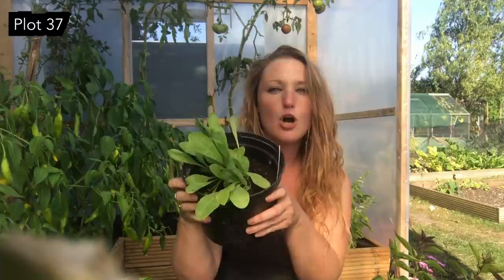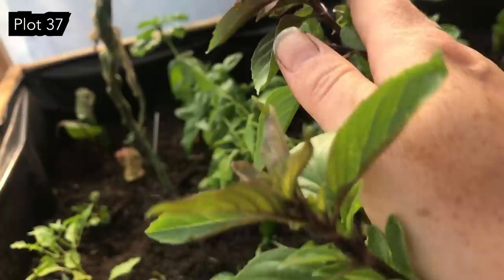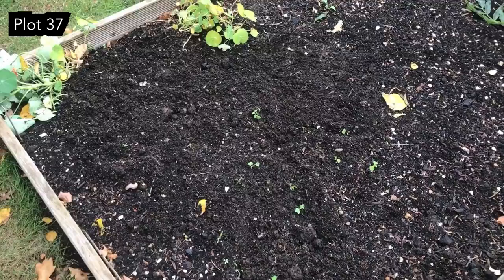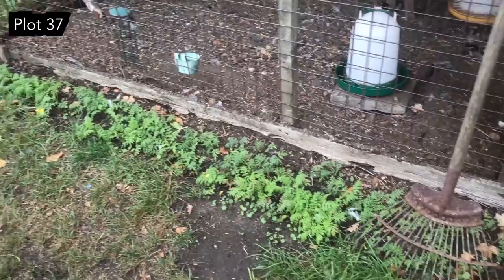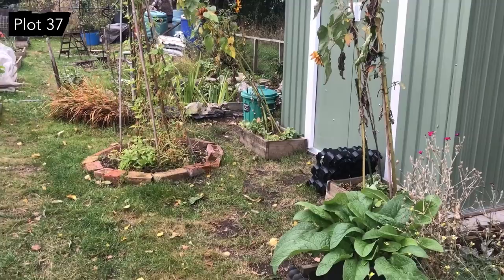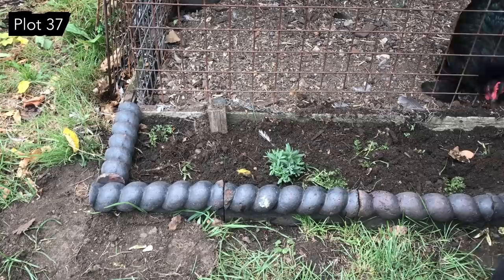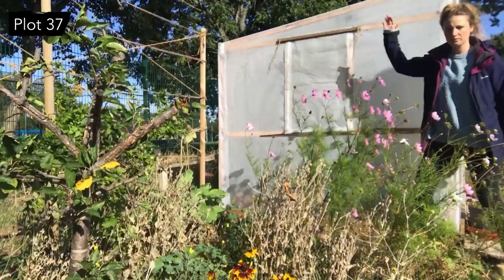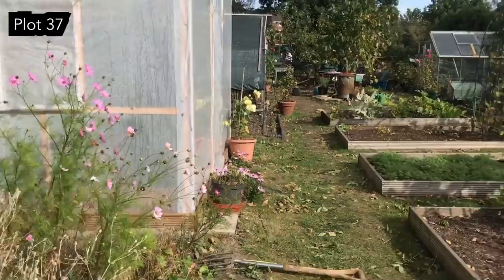ALLOTMENT VLOG TWENTY FIVE - Getting stuck into some Autumn Projects!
ALLOTMENT VLOG 25 -

Link to Root Trainers

We are at Vlog 25 in the vegetable garden and this week I am getting started on one of my main Autumn Projects which is to install a rain water collection barrel for the polytunnel. I am also planting Chard into the poly and Lavander outside the chicken run.

To celebrate reaching 25 Episodes, I am also running a very small giveaway competition for two of you to win some of my saved seed for this year -
Tomatoes:
Garnet, Vince, Black Russian, Japanese Black Truffele, Sundrop, Bulgarian Mystery, Small Pear-shaped, Darby Striped and Pink Plum!
Chilies:
Hot Lemon, Black Jalapeno and Orange Haberano.

There will be 2 winners chosen AT RANDOM from the qualifying YouTube comments. There will also be an opportunity to win by following me on Instagram @Plot_37.

These seeds are SAVED SEED, saved by me and although they should germinate and grow well I do not guarantee any results from them! Once you receive the seed it is up to you!

Eligibility
Agreement to Rules
By entering my giveaway, participants agree to abide by the Sponsor’s (my) Official Rules and decisions. I hold the right to refuse, withdraw, or disqualify entries at my sole discretion. By entering this giveaway participants agree to accept the decision of the Sponsor (me) as final and binding.
Entry Period
Entries will be accepted from the time of this videos release until the end of Monday the 5th of October, 2020.
Each Comment, with the hashtag, will be considered a single entry.
Just the hashtag alone will not be considered an entry.
You can enter as many times as you like.
Clear spamming or fraudulent entries will be invalidated.
Prizes
The prize is seed saved by me. There is no guarantee of success growing these plants. I do not guarantee any outcome.
This prize is not transferable.
Seed may be substituted at my sole discretion.
Odds
The odds of winning is dependent upon the number of eligible entries received.
Selection and Notification of the Winner
The winner will be selected at random under my supervision. Participants will be notified by me, via the next vlog. The winner will have 2 weeks (14 days) to claim his or her prize and the prize may be forfeited if he/she doesn’t contact you within the time limit.
I am not liable for the winner’s failure to receive notification of winning.
Rights Granted by the Entrant
By entering this giveaway, the participant give me the right to use the participant’s submission, voice, likeness, image, statements about the contest, etc., for publicity, news, advertising, promotional purposes, trade, and so forth, without any further notice, review, consent, compensation or remuneration.
T & C's
I reserve the right to modify, suspend, cancel or terminate in the event that non-authorized human intervention, a bug or virus, fraud, or other causes beyond my control impact or corrupt the security, fairness, proper conduct, or administration of the contest/sweepstakes.
I maintain the right to disqualify anyone who violates the terms, as well as my rights to seek damages to the fullest extent permitted by law in cases where a participant has caused deliberate damage or undermined the legal operation of the promotion.
By entering this giveaway, the participant’s constitutes his or her agreement to release and hold harmless the Sponsor (me) and my subsidiaries, affiliates, employees, etc., against all claims liability, illness, injury, death, loss, etc., that occurs directly or indirectly from participation in the contest or use/misuse of the awarded prize.
Disputes
The entrant agrees, as a condition of participating in the promotion, that disputes not resolved between the participant and your company shall be individually resolved exclusively before a court without resorting to any form of class action. Entrants waive all rights to punitive, incidental, or consequential damages, and they waive all rights to have damages multiplied or increased.
Participants information is subject to my privacy policy that can be found on my website.
Social Media Platform Rules
The giveaway hosted by me, Jessie at Plot 37 and is in no way sponsored, endorsed, administered by, or associated with YouTube.This is a Thank You, from me to you. I accept sole responsibility for the giveaway and release YouTube from all liability related to this giveaway.
Affirmation of Acceptance of and Agreement to All of the Official Rules
By entering the contest, the entrant has affirmatively reviewed, accepted, and agreed to all of the Official Rules.

With thanks to Chad Crouch for his wonderful music - Ginger.